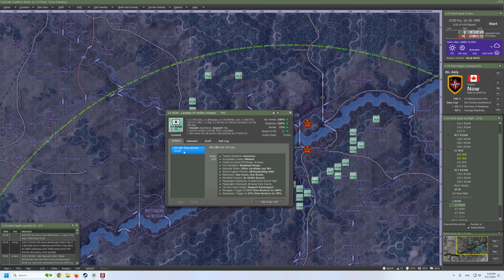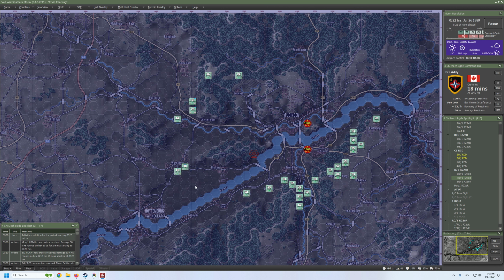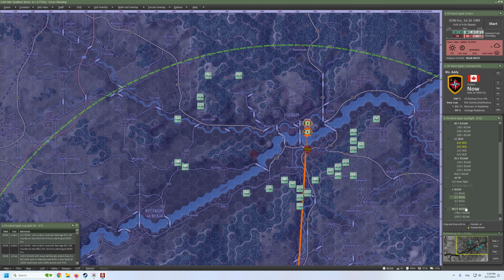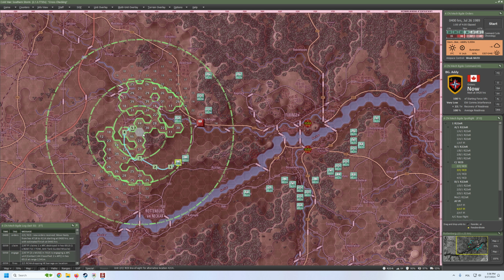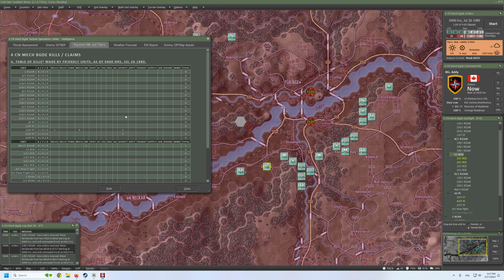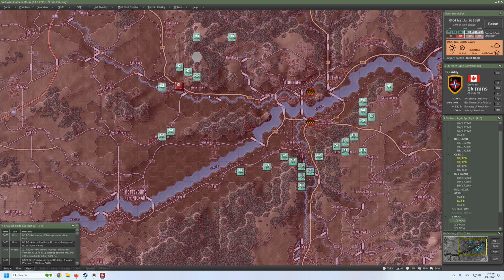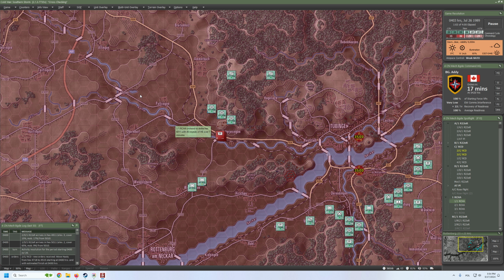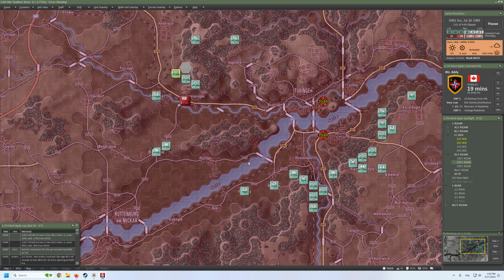Flashpoint Campaigns: Southern Storm | Cross Checking | NATO | #4